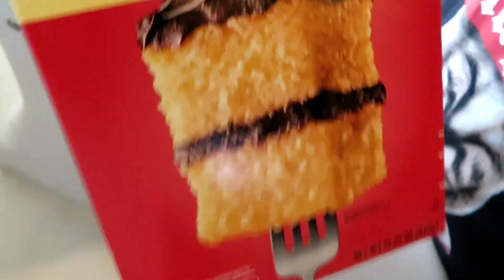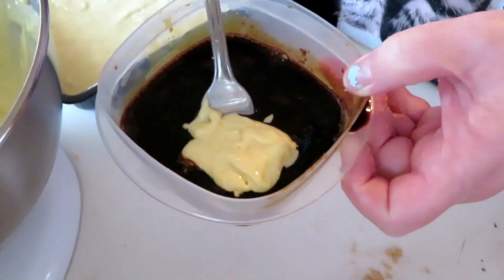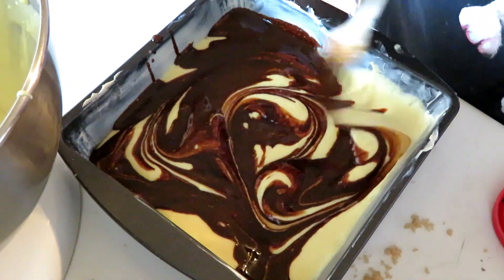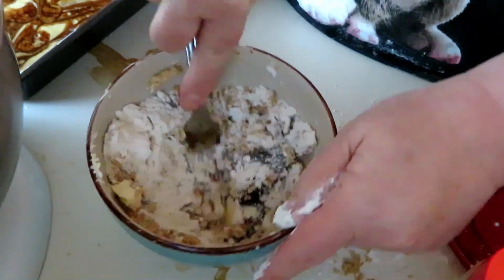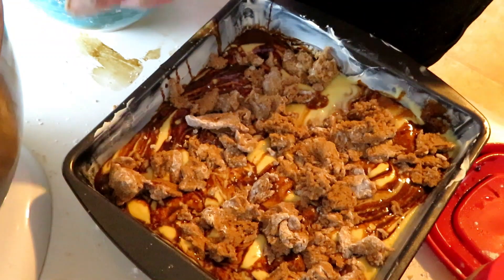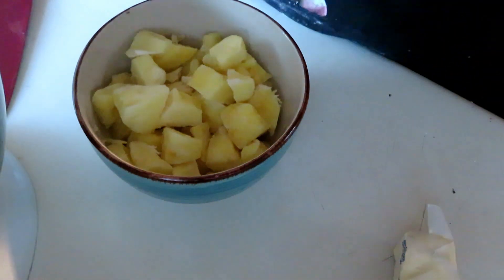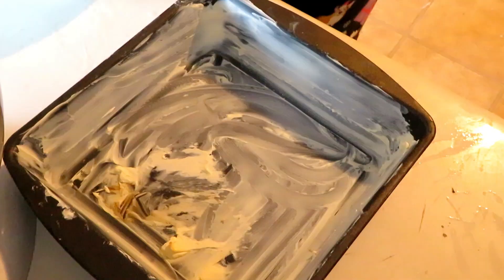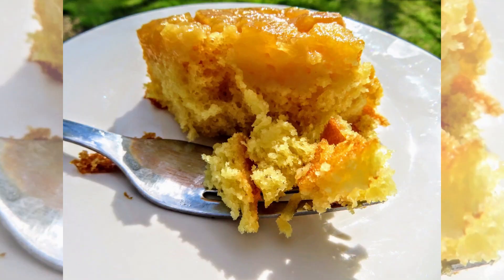Cooking On A Budget: One Box Two Cakes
KitchenAid Mixer
(I’ve had mine for 9 years and I love it!)

Camera Gear:
Canon Powershot SX730 HS
(Has WiFi, Bluetooth and flip-up screen. Great camera!)
Tripod/Selfie Stick